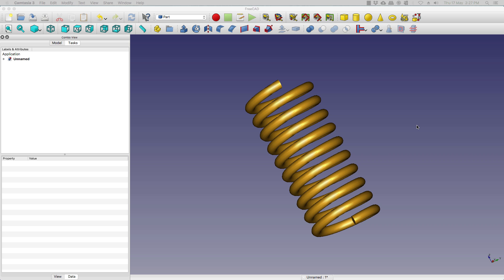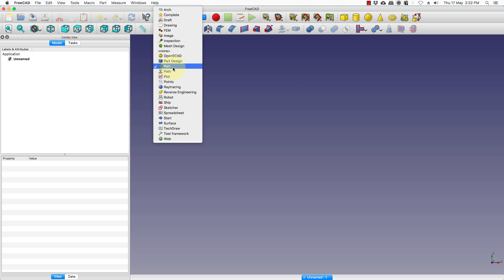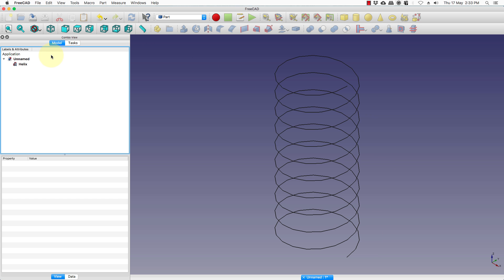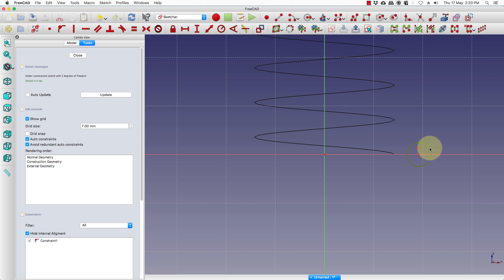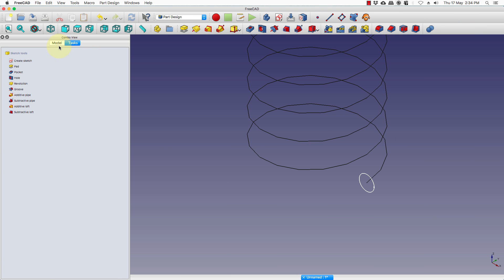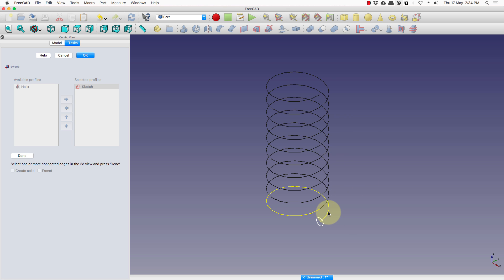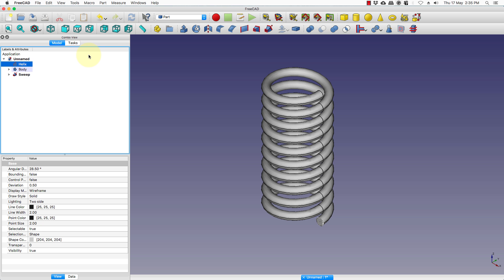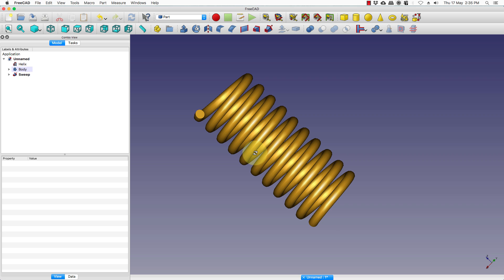FreeCAD Tutorial 2 - Coil Spring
This is a tutorial series on the free parametric 3D modeller FreeCAD. It is one of the best free open source CAD software for 3D modelling. In this tutorial, we will learn how to make a coil spring.